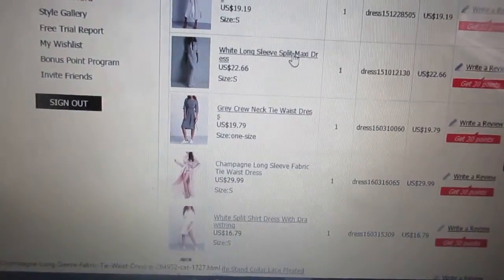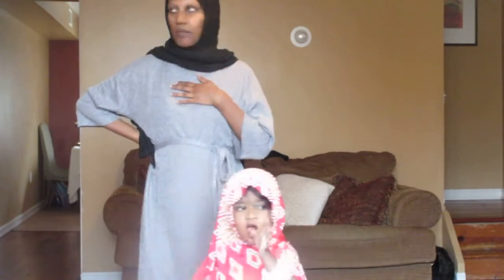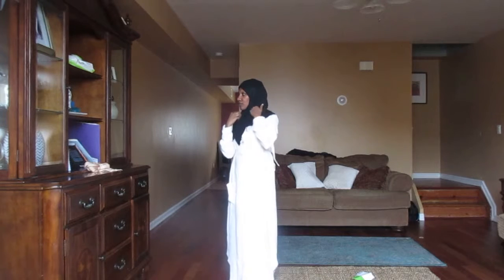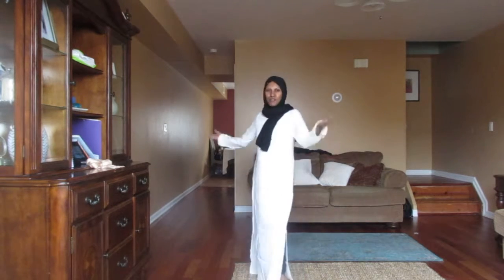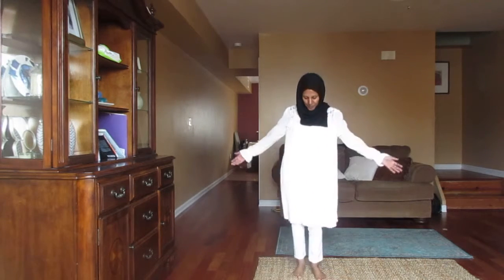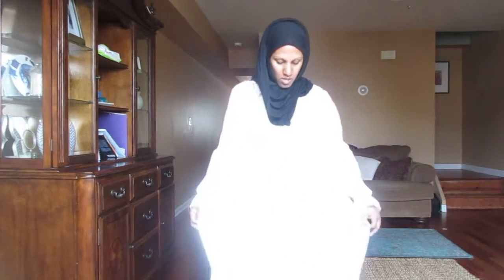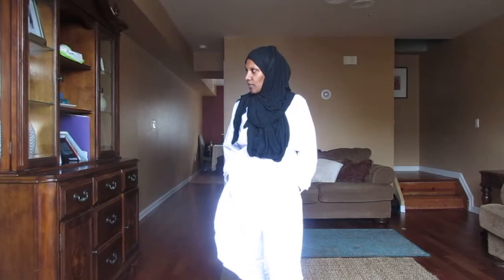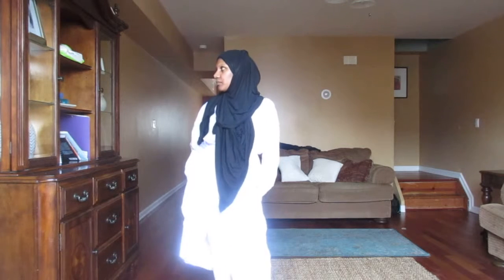Summer Haul: Shein + Try On's